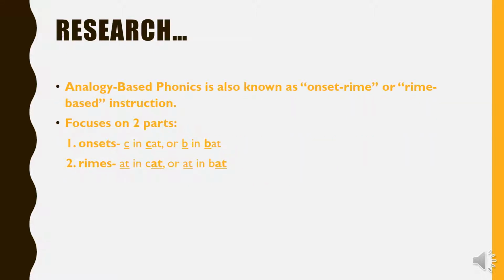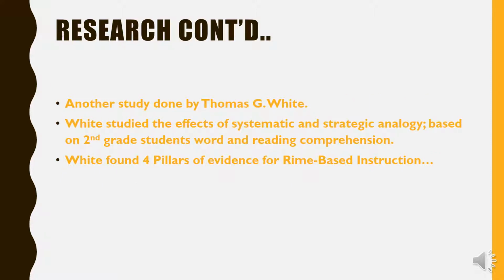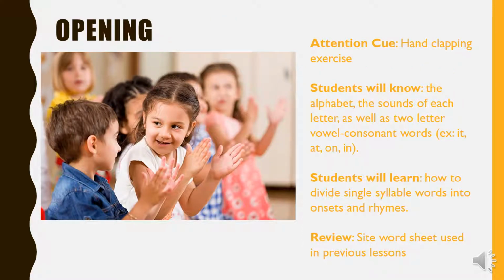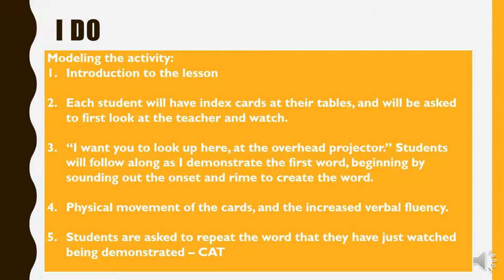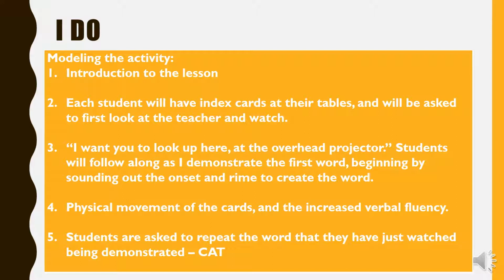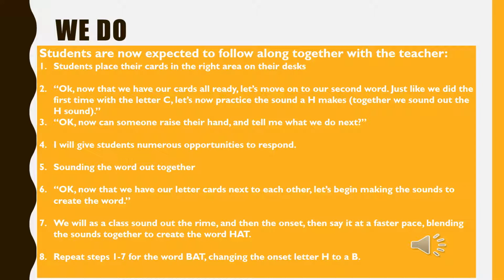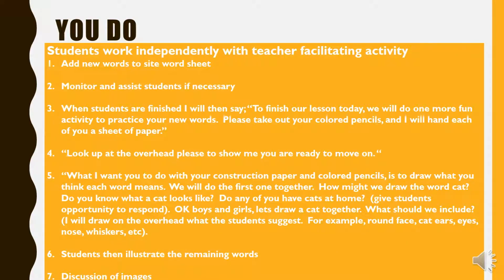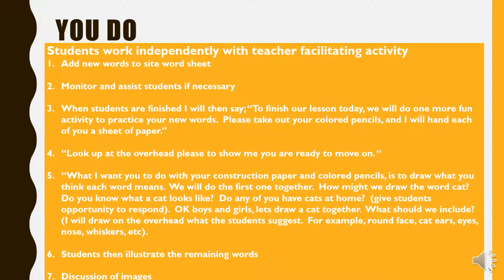Analogy based phonics presentation Autosaved